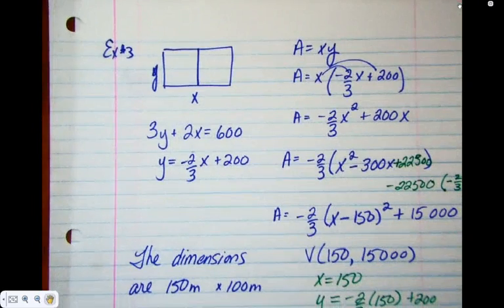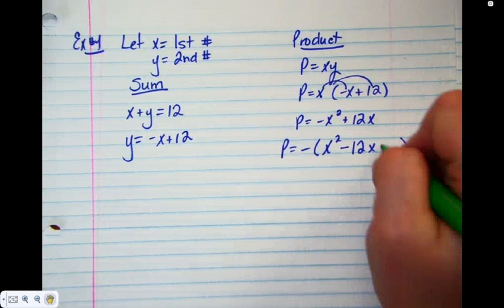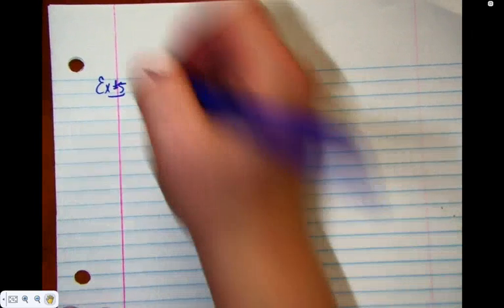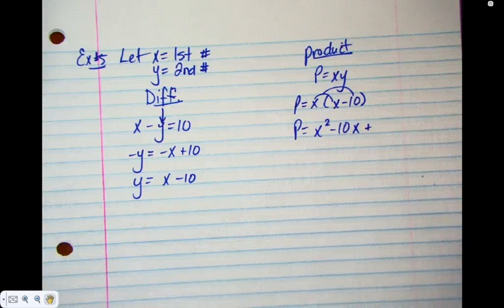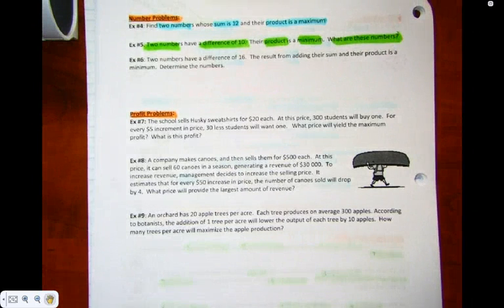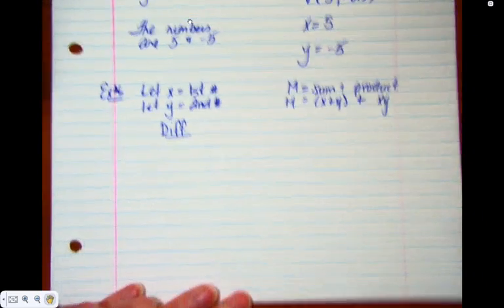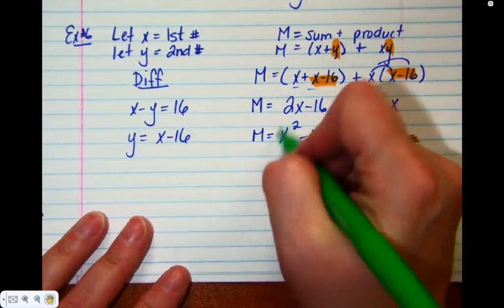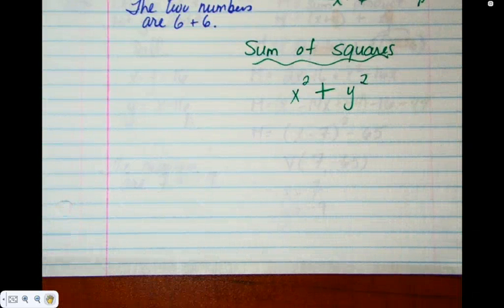MA32SIB April 18 2016 Number problems